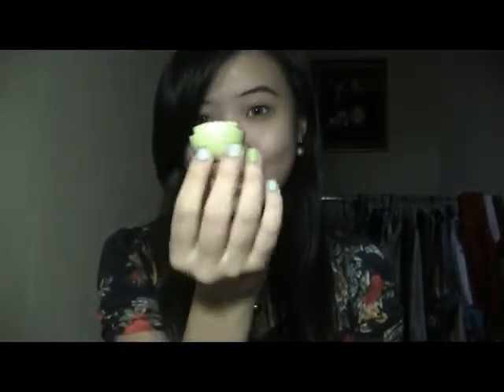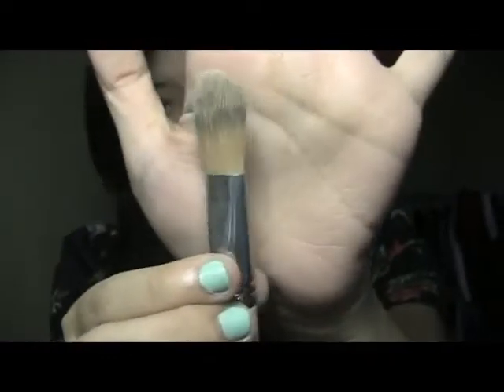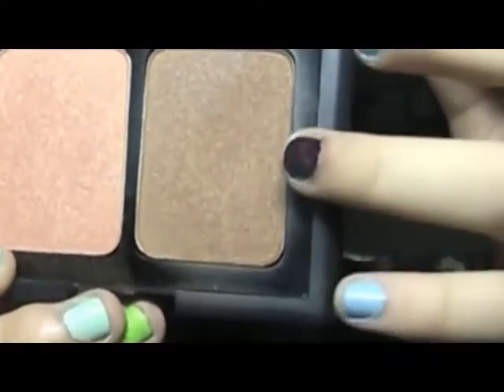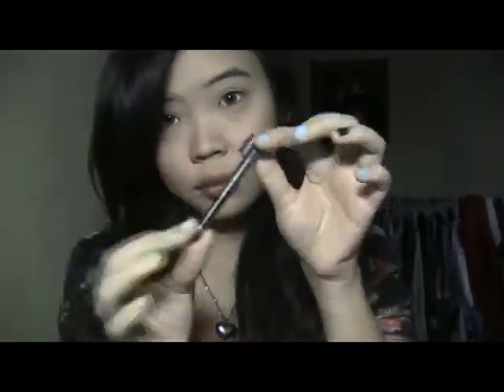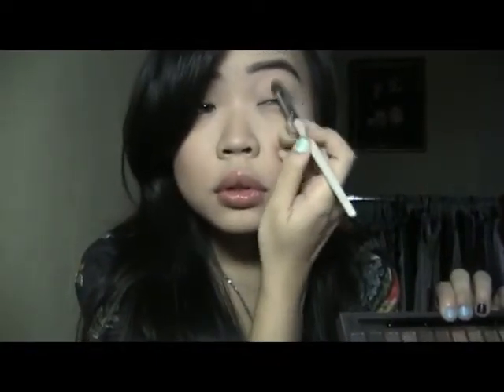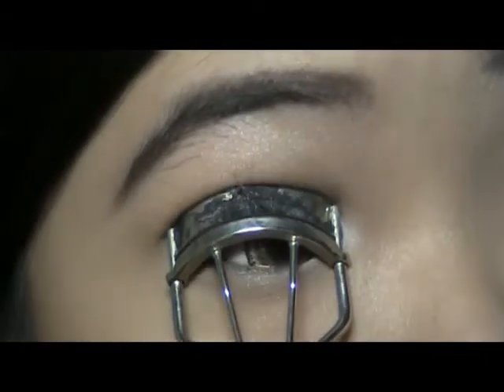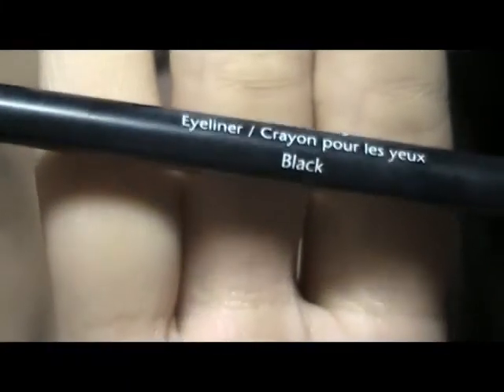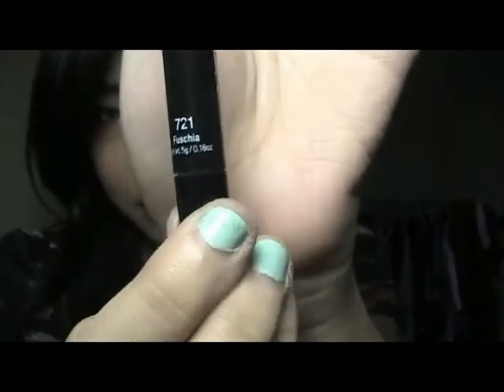Everyday Shine Summer Look :: A tutoriaL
SOMETHING FOR YOU DOWN HERE :)

❁ More about my picture,stuffs, etc : (instagram)
id: unordinarymq

Product used & some dupes ::
FACE:
♚ EOS LIPBALM in Honeysuckle ( you can use soft lips or baby lips )
♚ CLINIQUE Dramatically Moisturizing Gel ( soap & glory moisturizer gel )
♚ SKIN79 BB CREAM in HOTPINK ( MISSHA Perfect cover BB CREAM no 23 )
♚ GARNIER BB ROLL ON DARK CIRCLE CONCEALER ( Maybelline instant age rewind concealer )
♚ ESTEE LAUDER Double Wear Foundation in creamy vanilla as concealer for blemishes ( camuflage concealer palette )
♚ Maybelline clear smooth pressed powder ( maybelline dream matte powder )
♚ ELF BLUSH & BRONZING POWDER, use the bronzer ( NARS Laguna bronzer )
♚ Couler inc blush on in spring air no 01 , tokyo japan brand ( maybelline clear smooth blush in fresh rose , nyx blush )

EYES:
♚ RIMMEL London brow pencil in no 4 brown black ( you can use dark brown shadow )
♚ Too Faced Shadow Insurances ( urban decay primer potion )
♚ Naked palette first edition in buck ( you can use maybelline chai latte quad ) and sidecar ( you can use any taupe shadow first and on top just use a bit of glitter )
♚ Revlon Colorstay eyeliner in black ( use almay eyeliner )

LIp:
♚ TARTE LipSurgence in moody ( use any lip plumper that you love and in bright color )
♚ NYX JUMBO LIP PENCIL in FUSHIA ( Rimmel london lipstick in vintage pink )

Thanks to all my royal subcribers for being so patient and understanding for sure ~ Finally here another tutorial for you that really suitable for this summer season completely from the eyes, lips and face.~ I try to keep it natural and still fresh looking and will be glowing under the sun , beach , outing with friends or even dating.

TheWarmestRegards
✿⊰⊹ MQ ⊹⊱✿